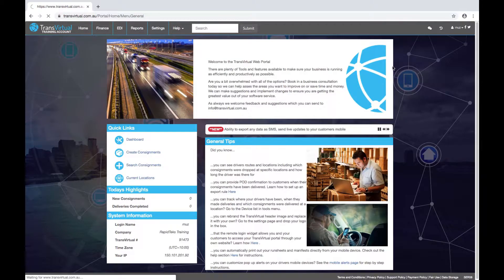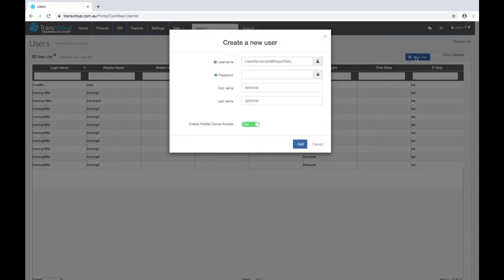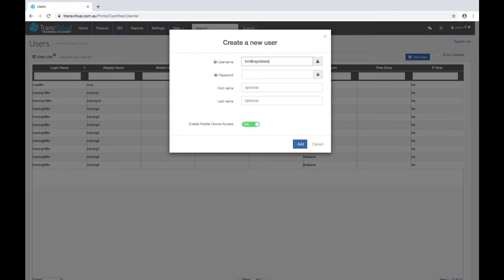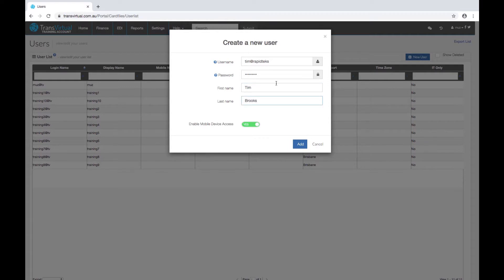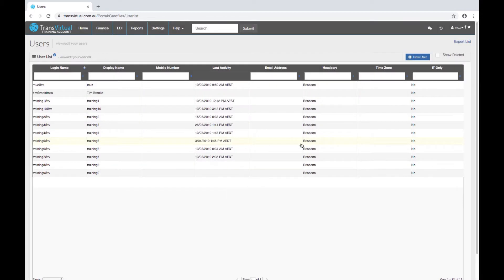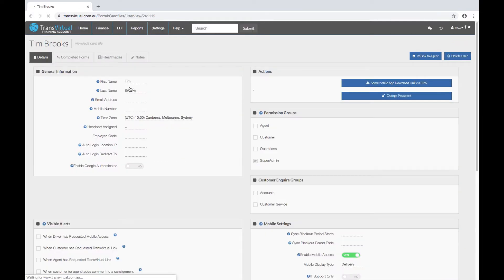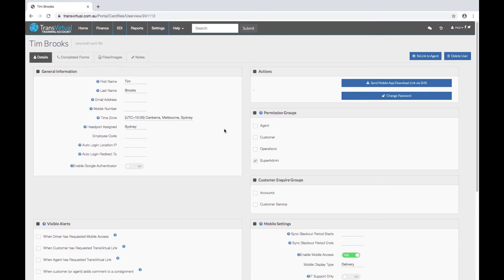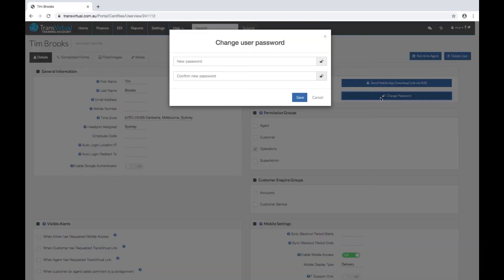Create a Staff Login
How to setup and edit a staff login including changing passwords